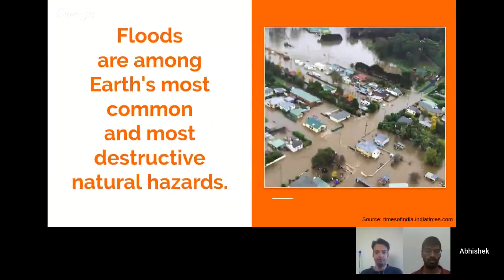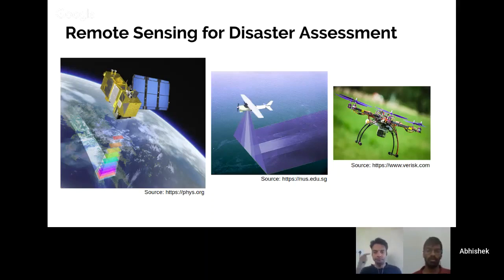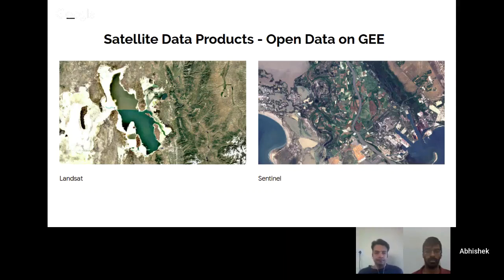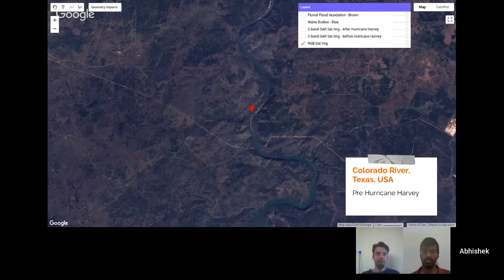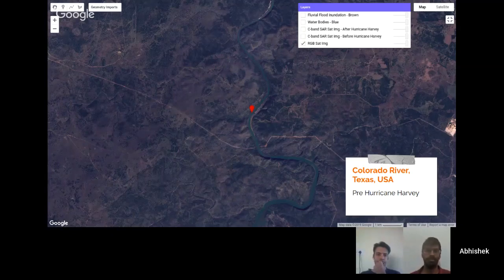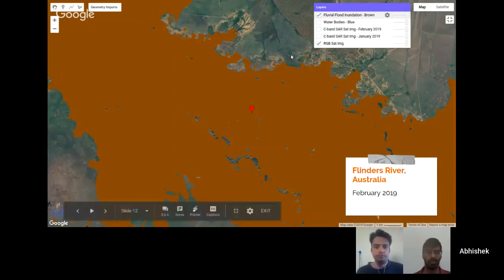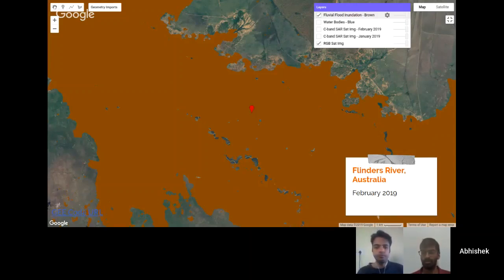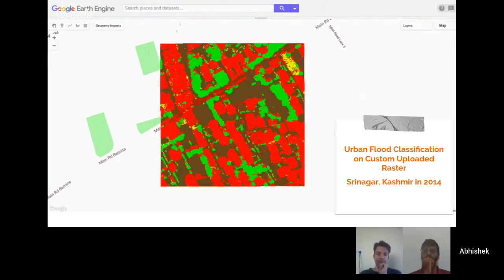EEI CoA #8 [showcase] - Fluvial flood inundation mapping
Showcase:  'Flood Disaster Mapping' - Abhishek Potnis